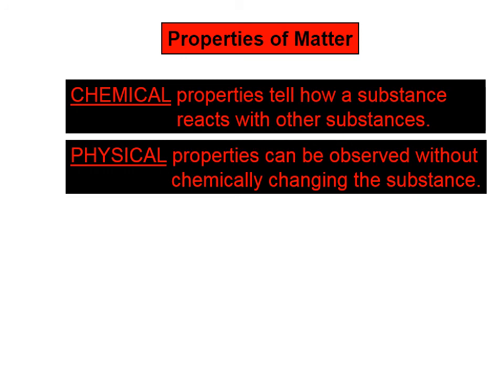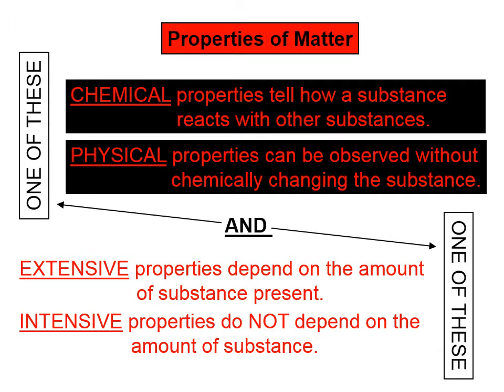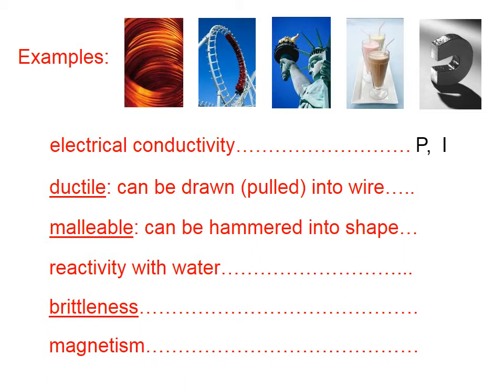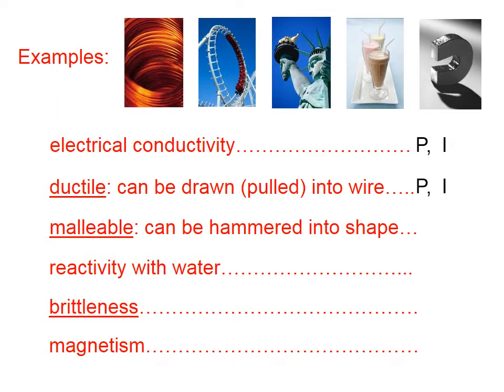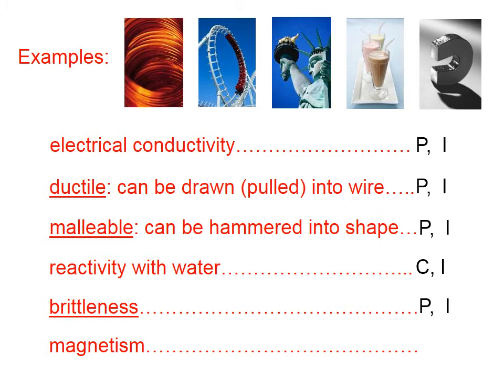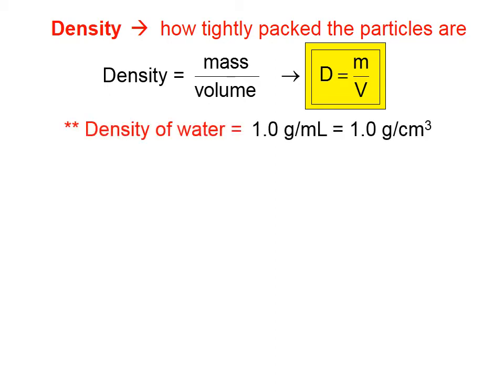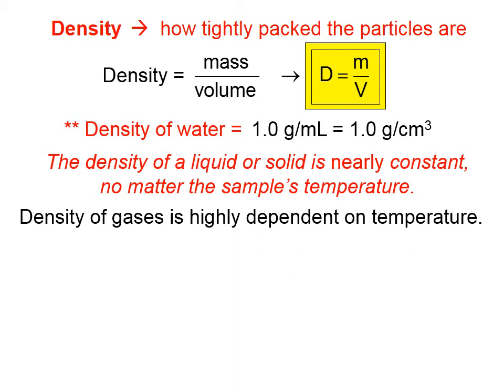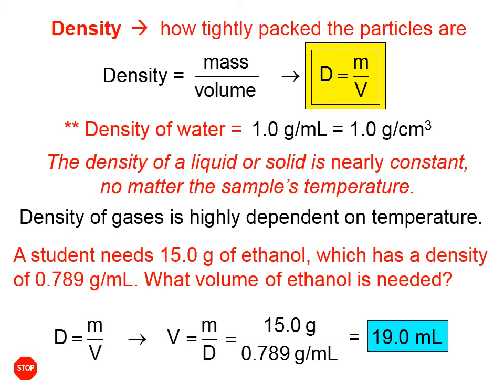1 18 Properties of Matter